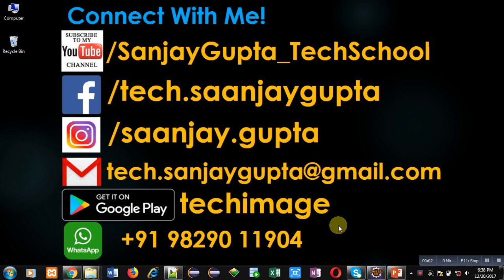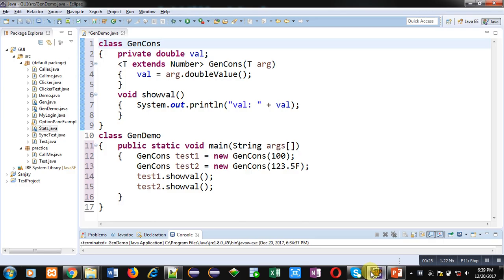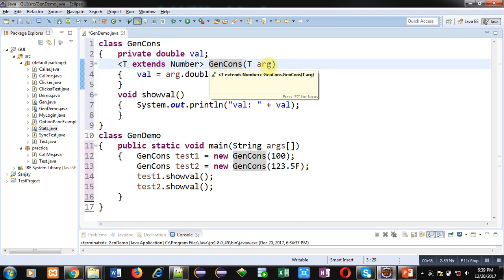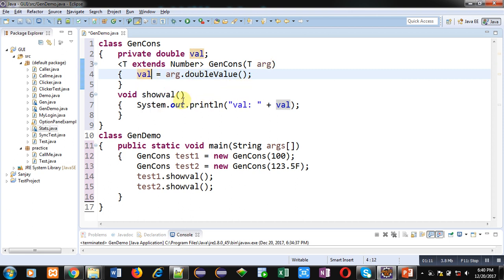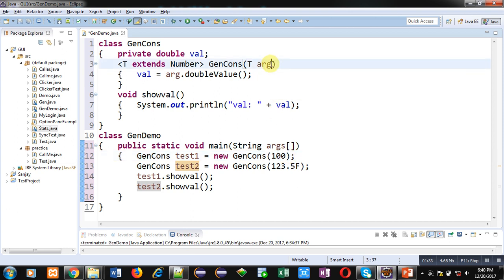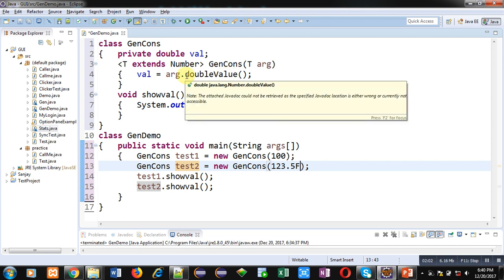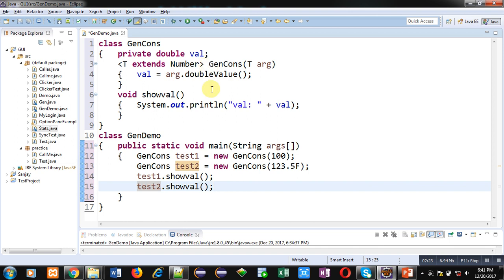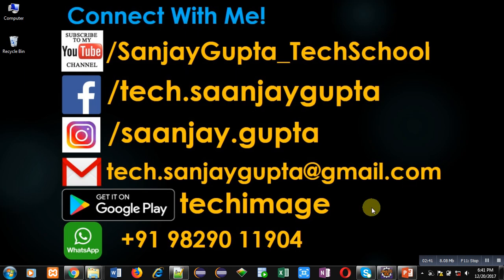56 Java | How to implement generic constructors in java | by Sanjay Gupta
How to implement generic constructors in java is demonstrated.